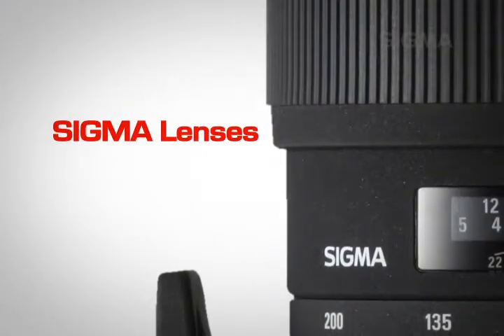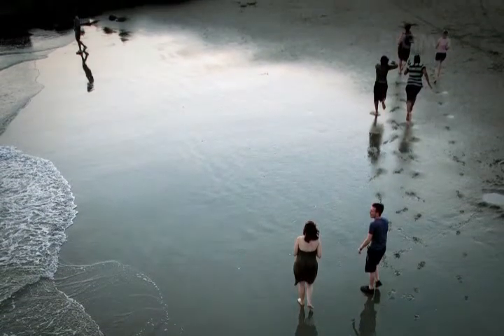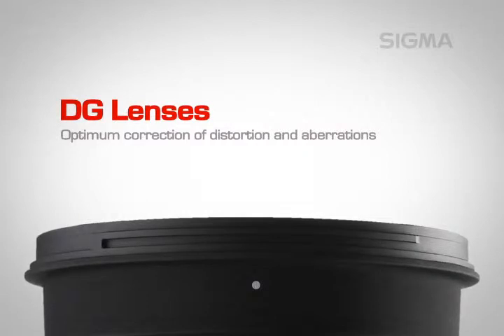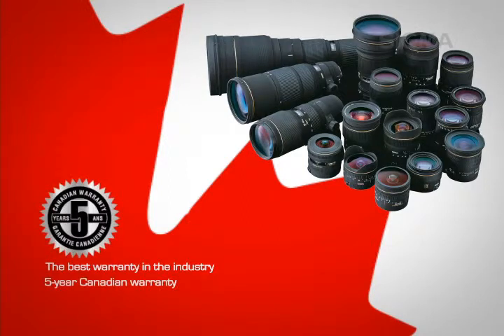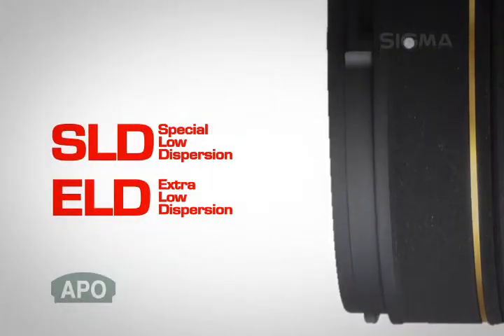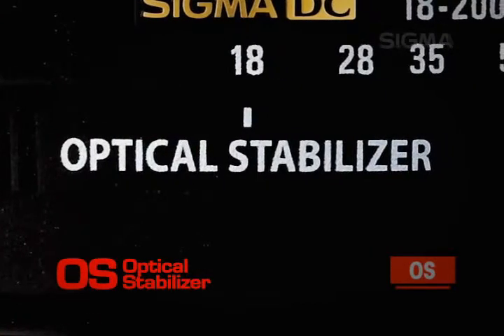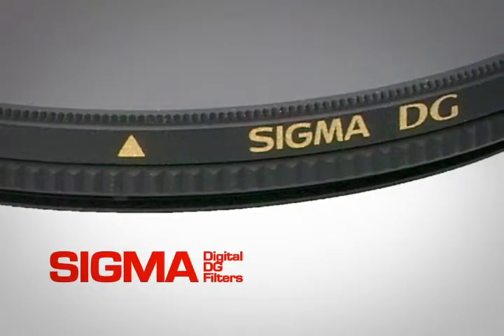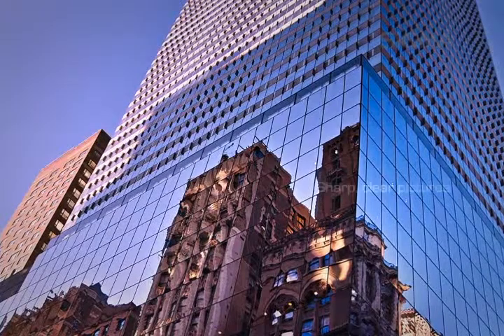Learn More About Sigma Lenses & OS Technology.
Sigma, the worlds leading independent lens manufacturer, the choice is easy. All Sigma lenses feature advanced technology, superior optical performance, and smooth handling characteristics to ensure you get the maximum performance from your camera.